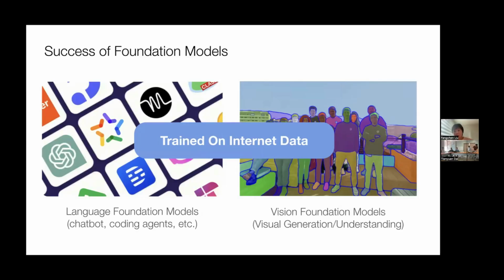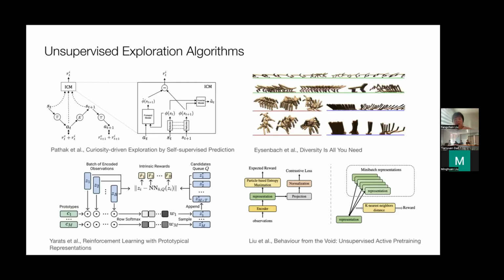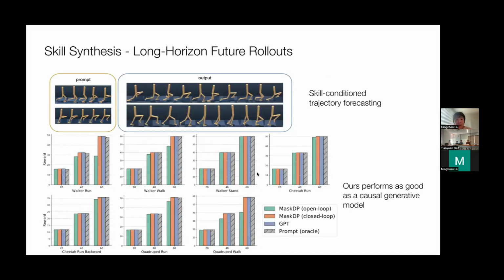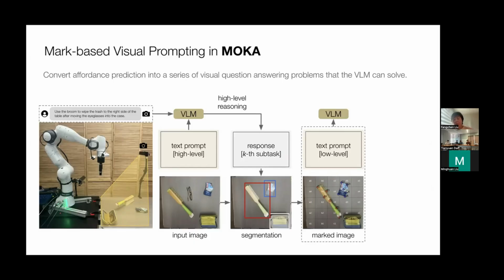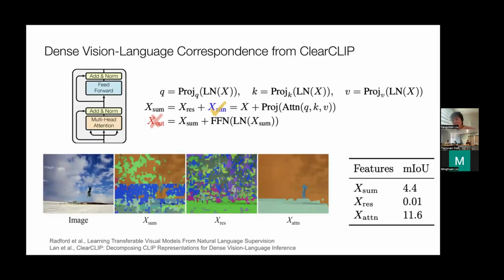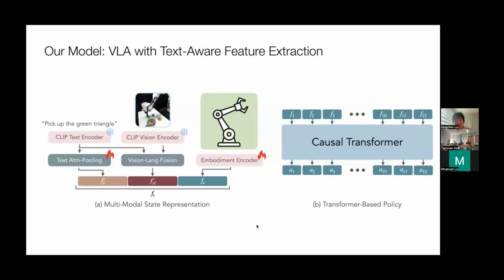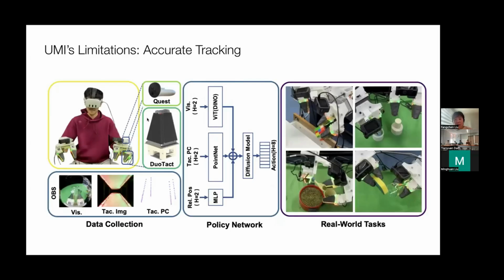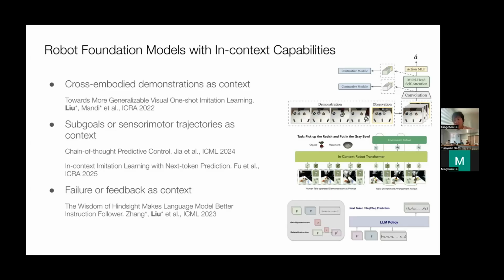Generalizable and Scalable Robot Learning in the Physical World - Fangchen Liu 0327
Abstract:

While foundation models in vision and language have achieved remarkable success, robot foundation models continue to face challenges in generalization and reliability in real-world environments due to the limited availability of large-scale, high-quality data. To develop scalable and generalizable solutions for real-world robots, it is crucial to efficiently utilize task-specific demonstrations and integrate diverse data sources. In this talk, I will present my previous work on improving generalization at both the skill and task levels: (1) leveraging large-scale sensorimotor data for dynamics and decision modeling, (2) utilizing vision-language models trained on internet-scale data for high-level task reasoning, and (3) developing more scalable data collection systems. I will also discuss future directions for scaling robot foundation models across diverse data sources and morphologies toward more dexterous and whole-body tasks.

Bio:

Fangchen Liu is a research scientist at Google DeepMind. Before that, she obtained her Ph.D. from UC Berkeley, advised by Prof. Pieter Abbeel. Her current research focuses on developing scalable solutions for generalizable robotic manipulation, including world models, vision-language-action models, and cross-embodiment learning. In the past, she also spent time at Google Research, FAIR, and NVIDIA Research, where she worked on reinforcement learning algorithms.